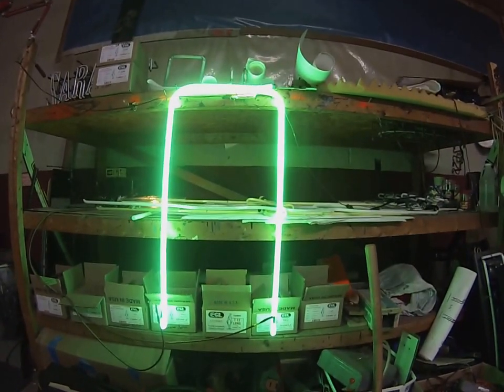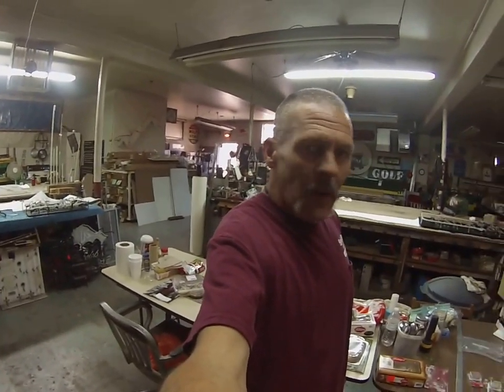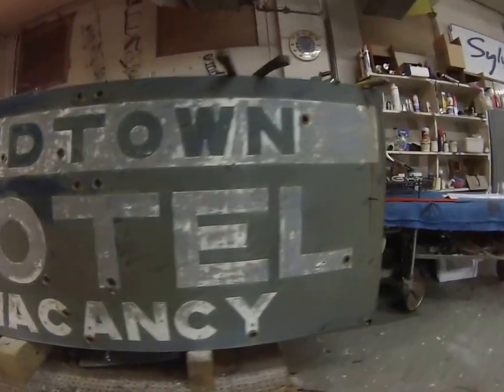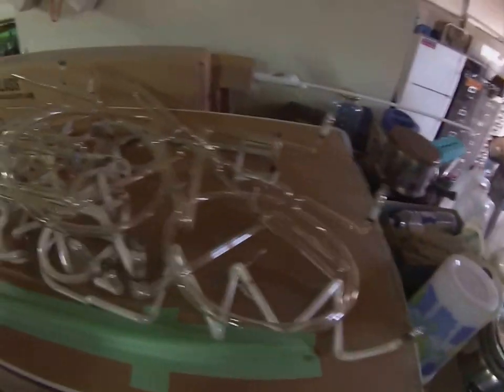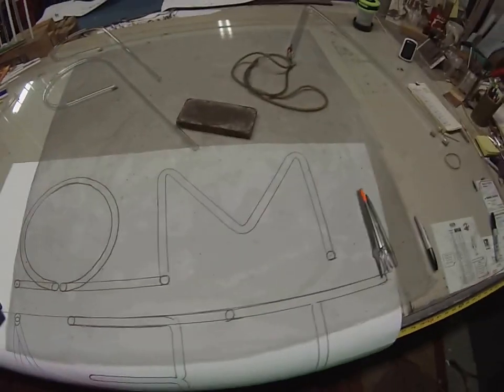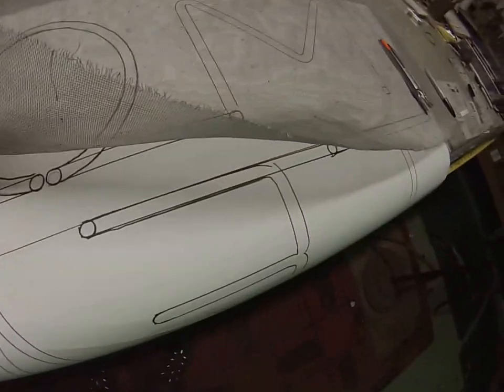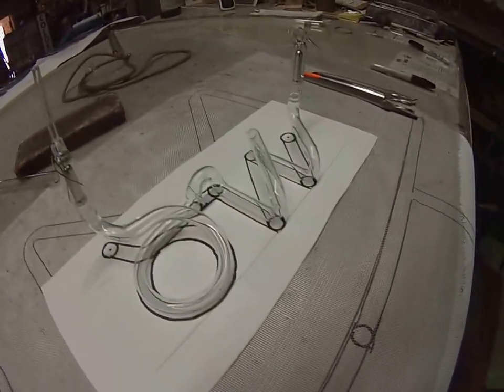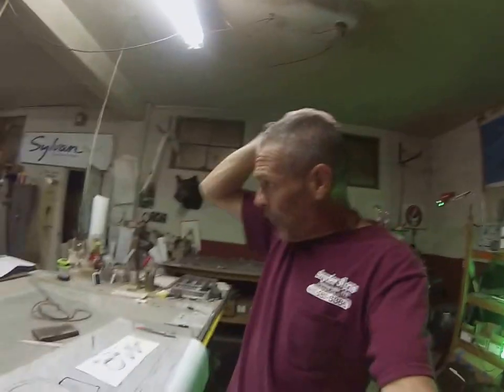NEON SIGN RESTORATION PT. 1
This will be a series on a full restoration of a classic neon sign. Come along and check it out!